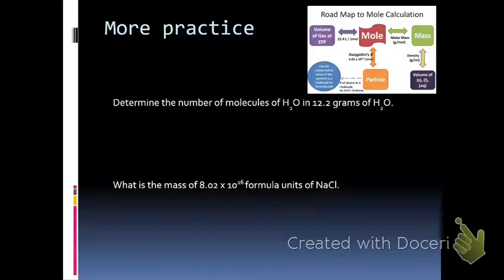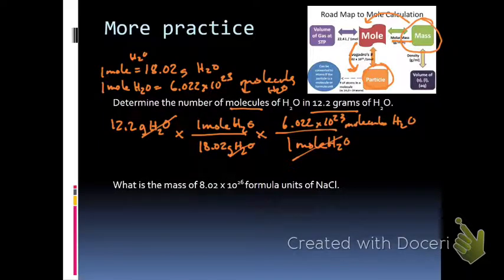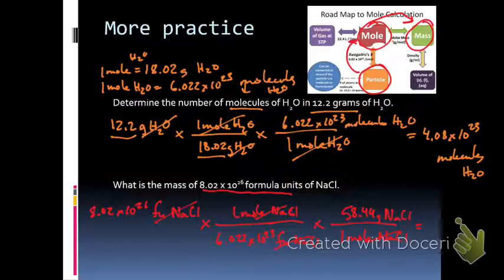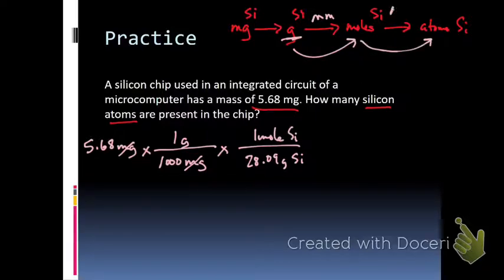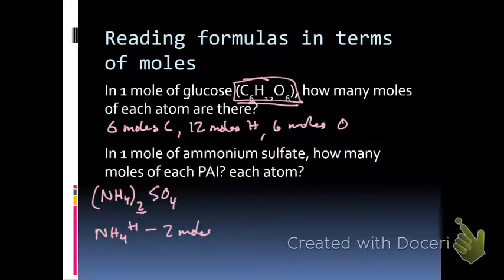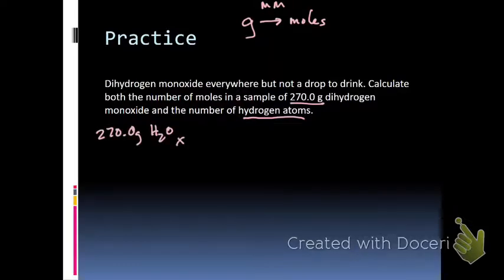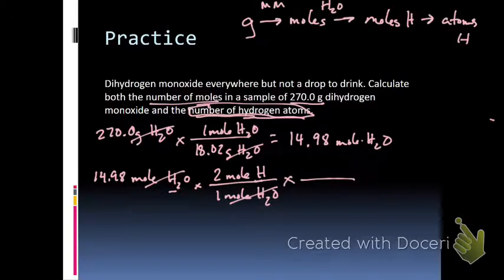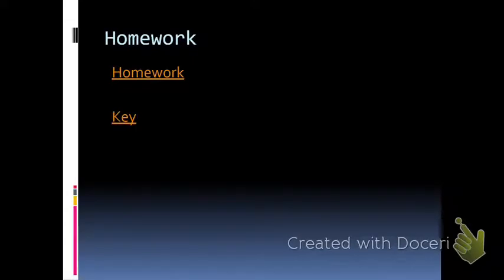Molar Conversion (multi-step)